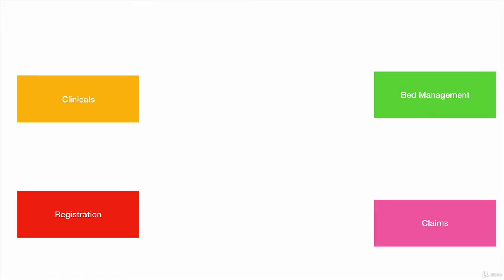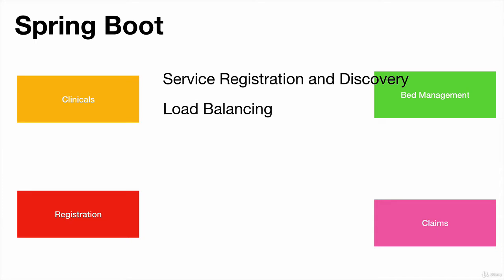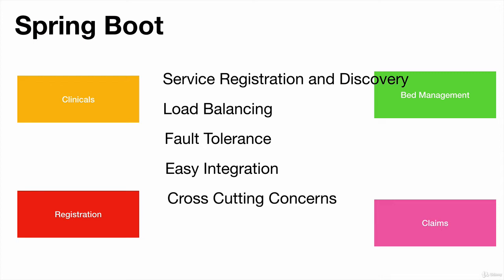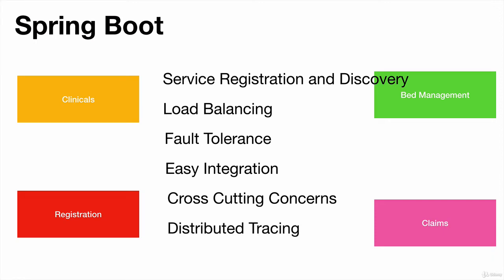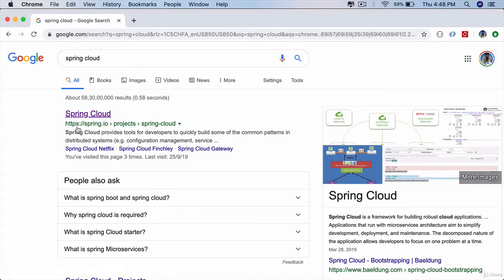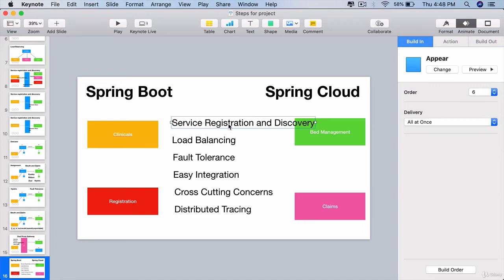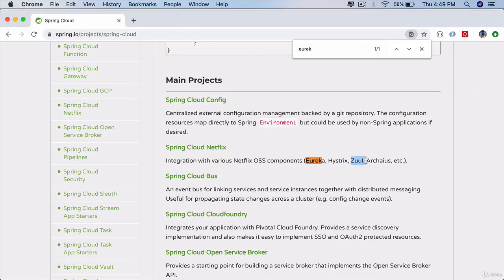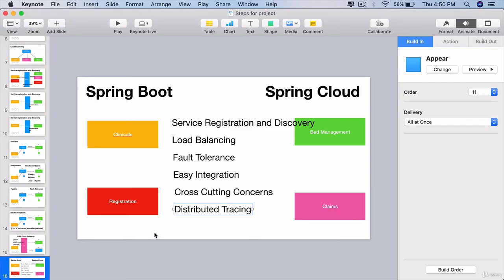Spring Cloud Introduction